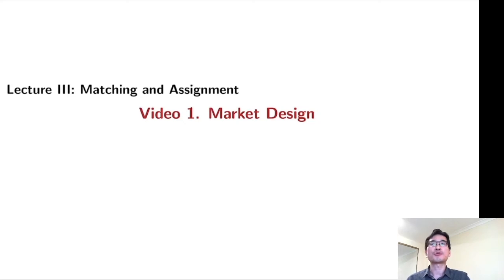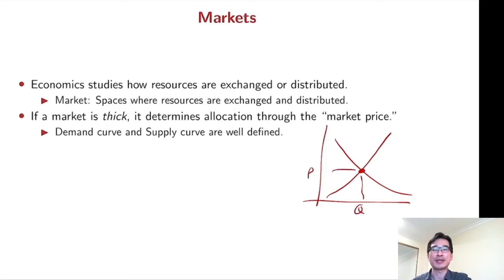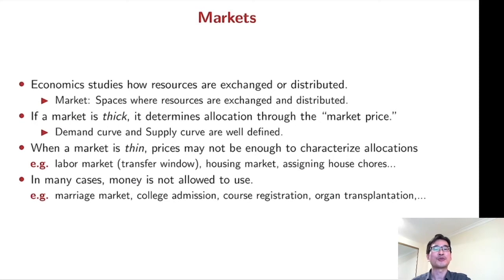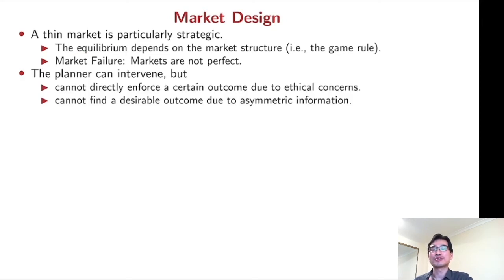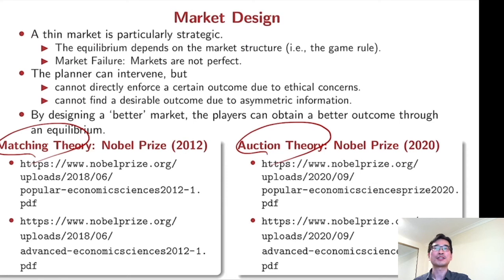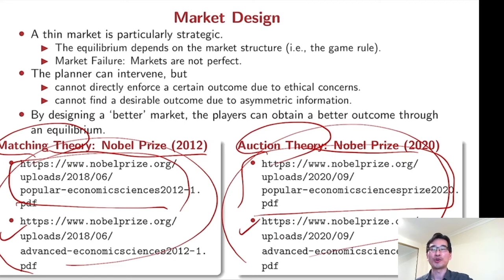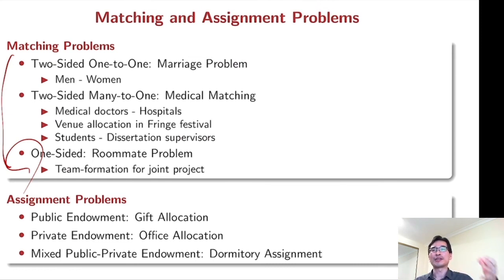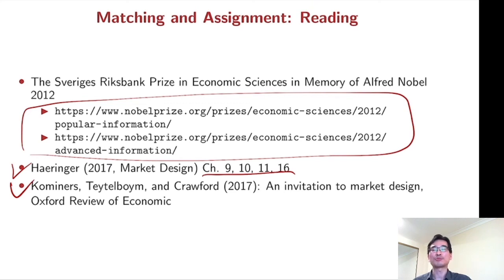Game Theory Lecture III (1/5) Market Design: An Overview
This video 1/5 of Lecture III (Matching and Assignment) overviews the lectures (Lecture III and Lecture IV) on Market Design.
The keywords of this video include:
- Market Design
- Matching Problems
- Assignment Problems
- Auction Theory

- Video 2/5. Marriage Problem: One-to-One Matching
- Video 3/5. Medical Matching: Many-to-One Matching
- Video 4/5. Gift Allocation: Assignment with Public Endowment
- Video 5/5. Office Allocation: Assignment with Private Endowment

Lecture IV: Market and Information